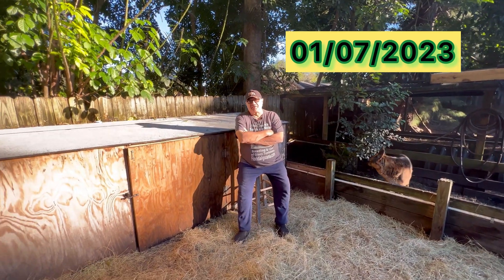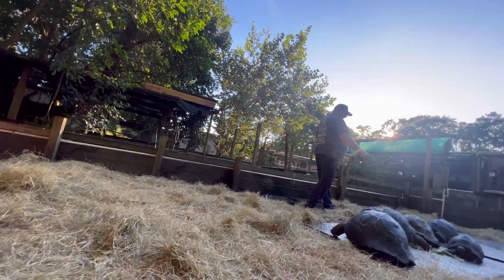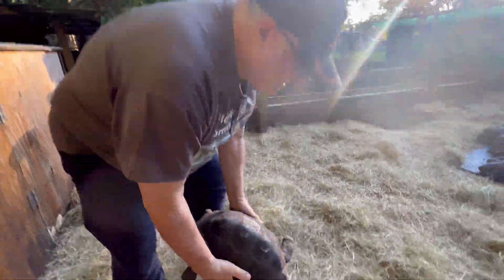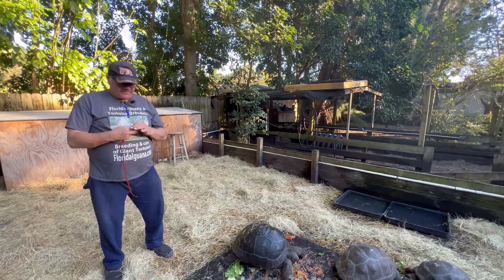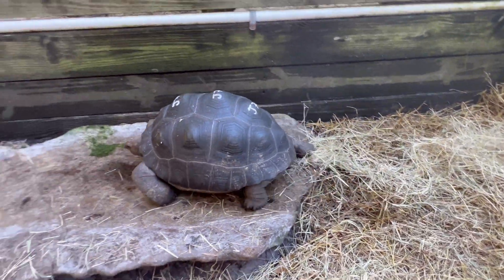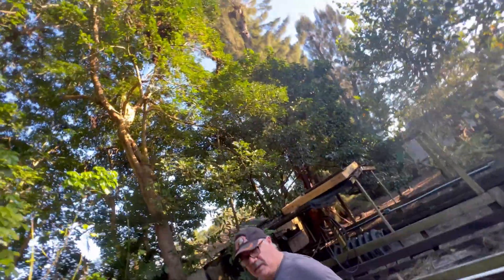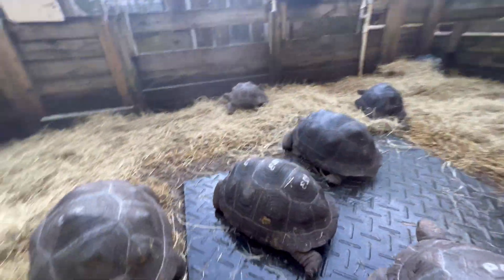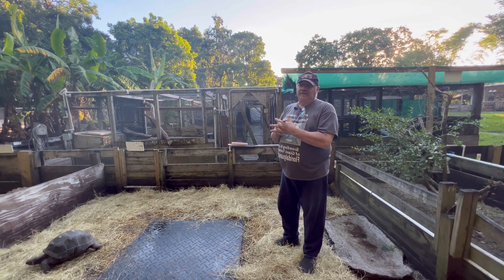Juvenile Aldabra Tortoise: Update for Customer Adam. Descriptions Characterizes and genetics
From time to time customers want updated videos about animals they are interested in.
I made this one from Customer Adam.

In this video,  I go into a little more about shell shapes and genetics on some of the different Islands
what's the difference between Captive Breed and and Imported from the country of origin

Aldabra tortoises are endemic from the islands of the east coast of Africa most popular Seychelles and Mauritius
However,  there are several Islands and there are several Farms that produce them.
The populations on these islands have been genetically separated from each other long enough to create a lot of diversifications in Eye color, shell shape
and other physical dimorphisms.

USA Captive Breed Aldabras come from much smaller collections and thus share a much smaller
genetic pool and do not show the same level of diversity as animals imported from endemic native collections.
these facilities breed many Aldabars each year they sell off a part of each year's hatchlings
However, they have an active program where they are being reintroduced in the wild, in a repopulation effort.